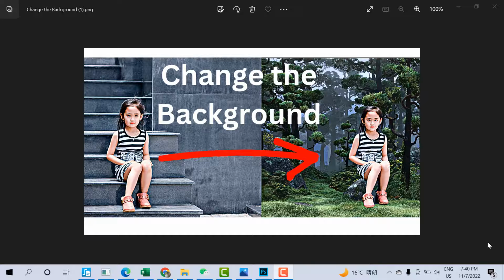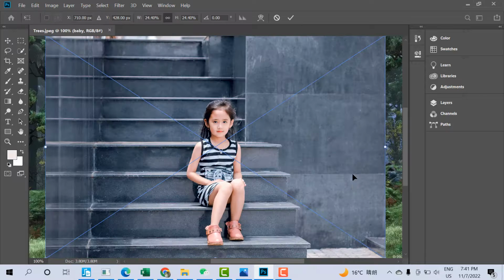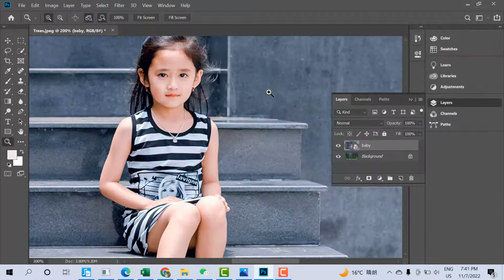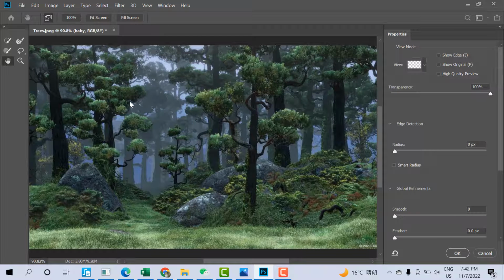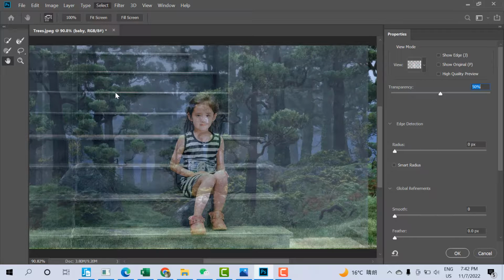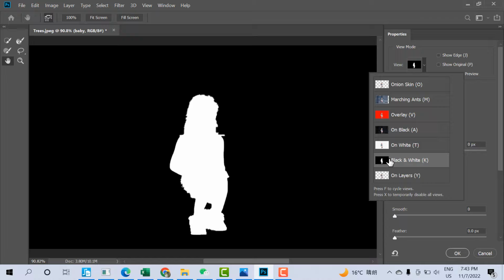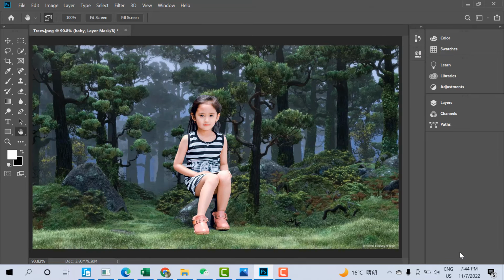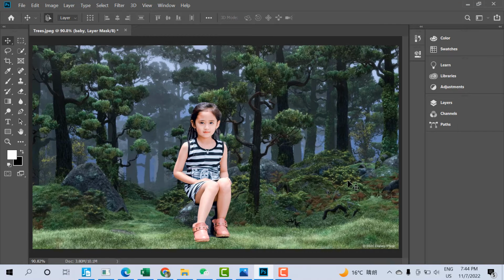How to change the background of photo in photoshop | How To Change a Background in Photoshop